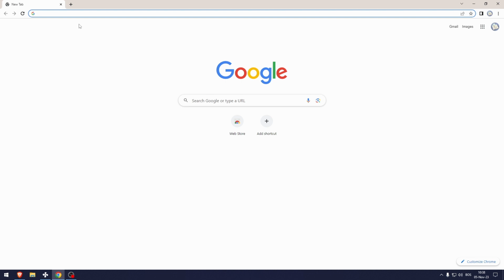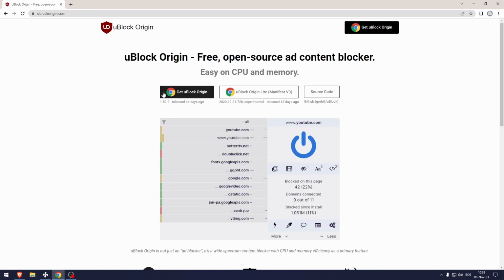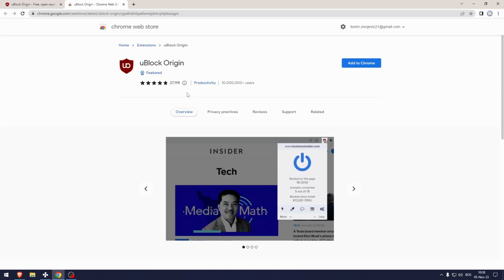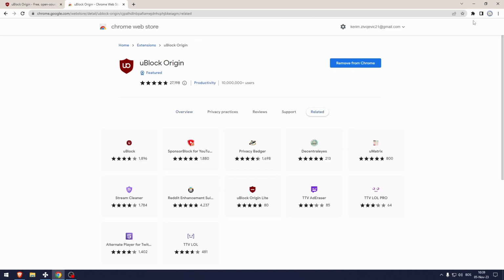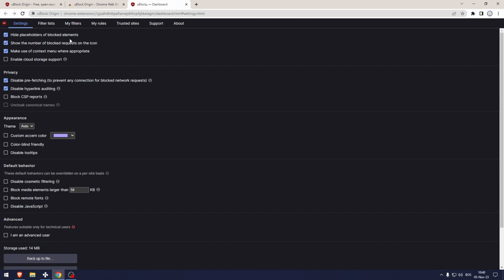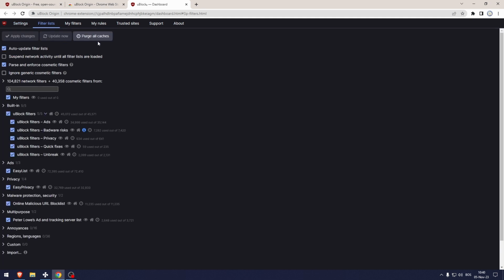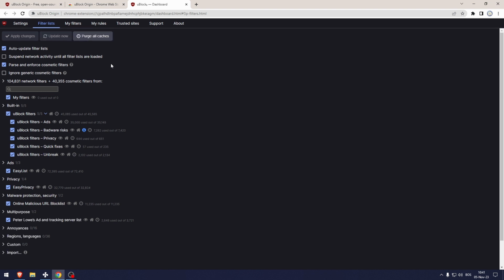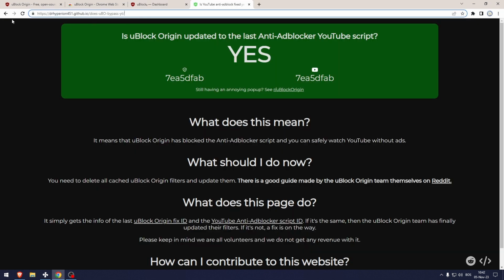How To Fix, Remove & Bypass YouTube Anti-Adblock Notification (2025) Easy Tutorial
00:18 - Adding extension
00:38 - Updating ublockorigin
01:00 - Checking compatibility with YouTube